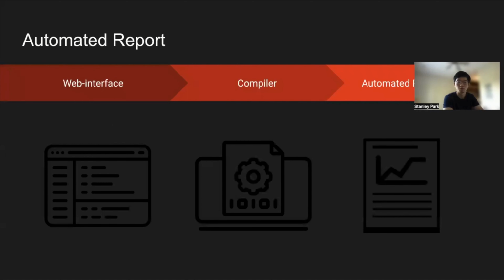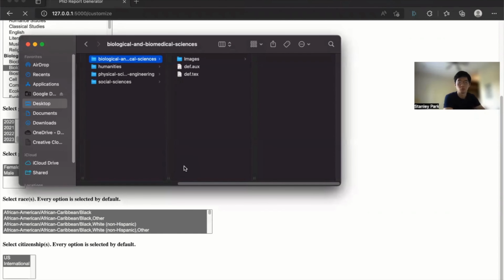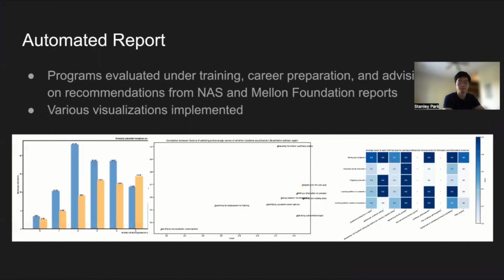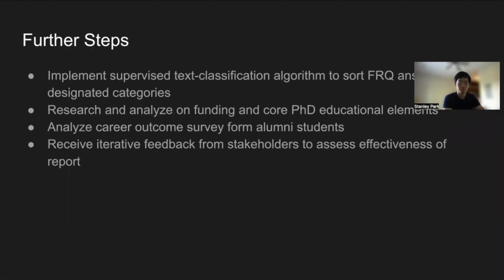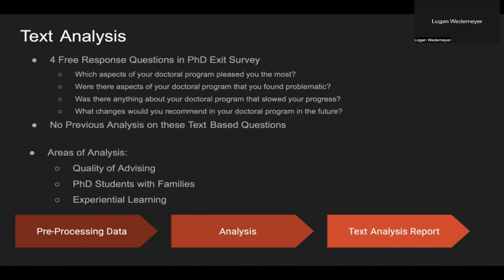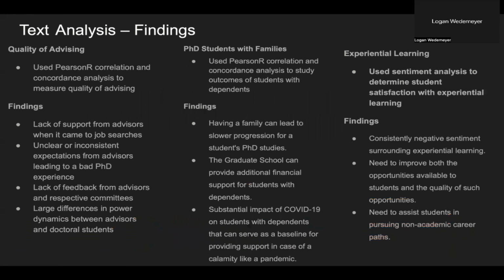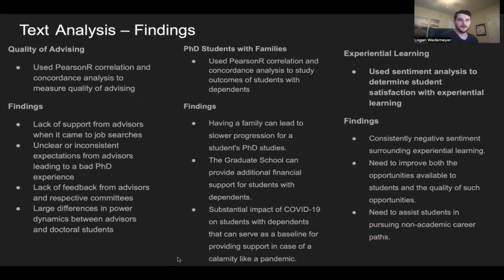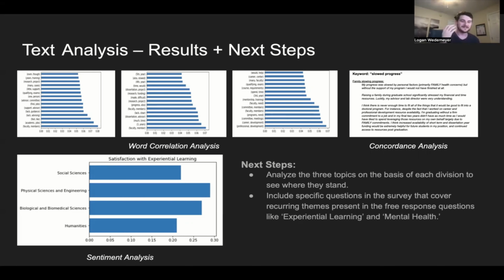Data+ 2022 Team 19: Mapping the Trajectories of Duke Doctoral Students (Year Two)